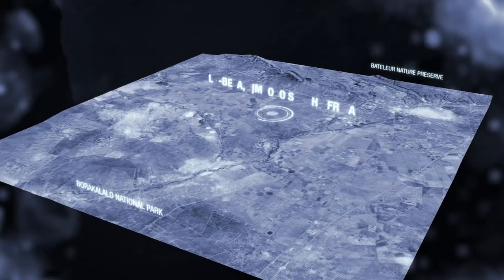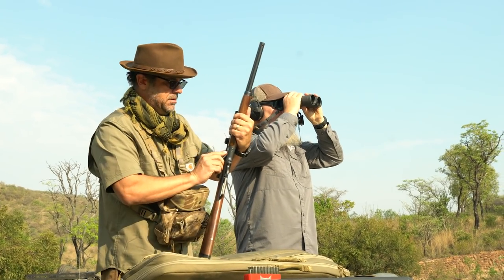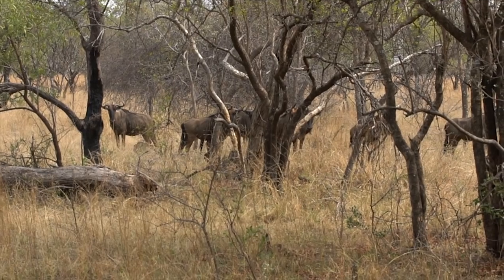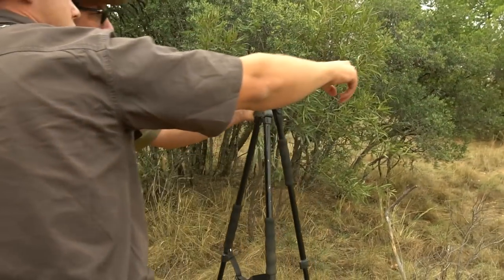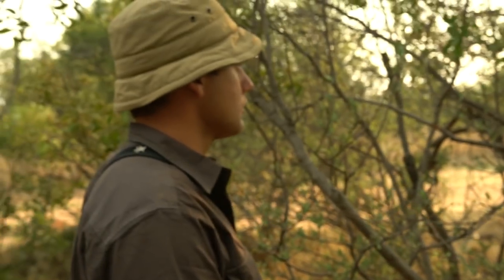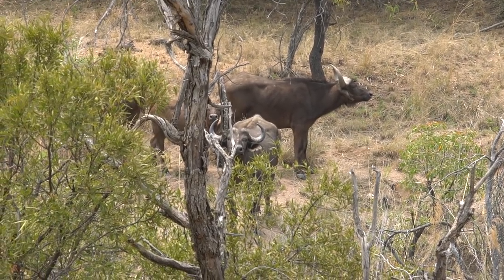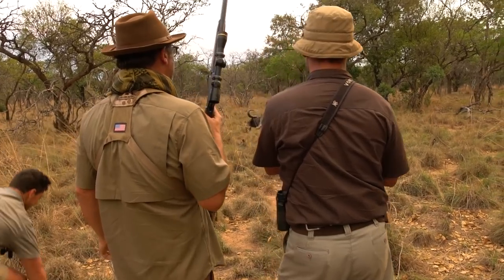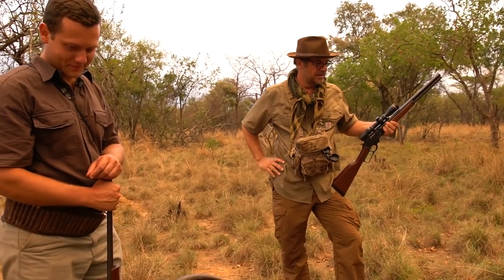Cape Buffalo Hunt (South Africa Part 1 of 2) - Viking Chronicles with Kyle Lamb (Season 2)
Episode 12 - Kyle and crew venture to the southern hemisphere in hopes of hunting  the highly dangerous Cape Buffalo in South Africa